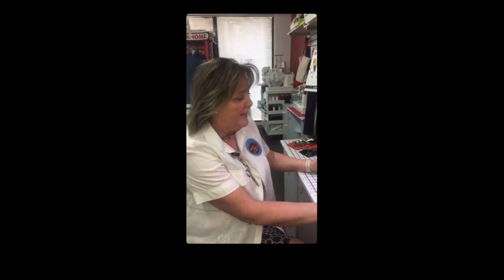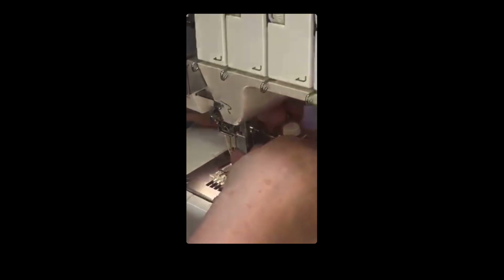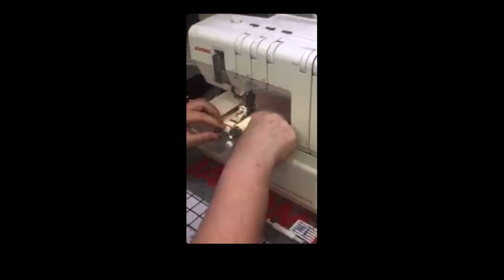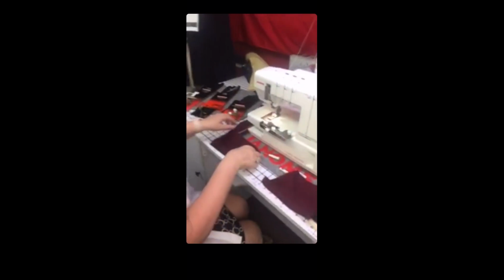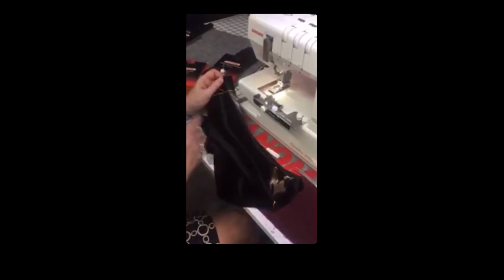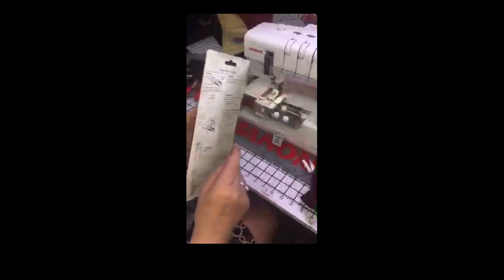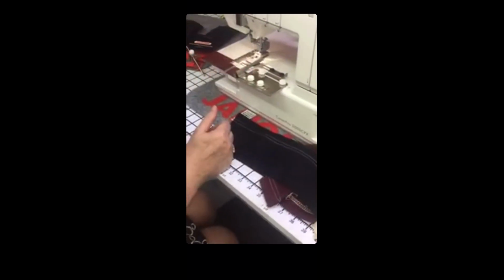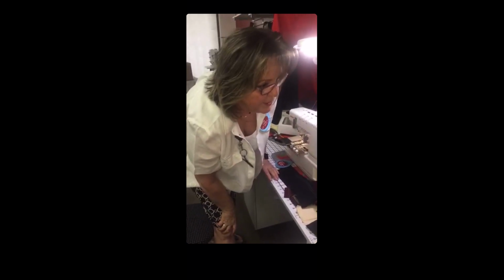Instagram Live: Janome CoverPro 2000CPX Hemming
Janome canada educator, Celine, shows us the ropes about using the Jnaome Coverpro 2000CPX. Much of what she says ALSO applies to the Coverpro 1000CPX and the 900CPX.

2. Our very popular blog called Janome Life
3. Janome Canada Pinterest boards
4. Janome Canada Facebook page
5. Janome Canada Instagram page